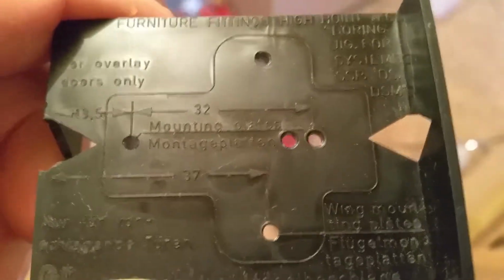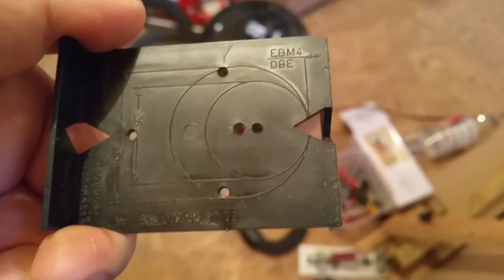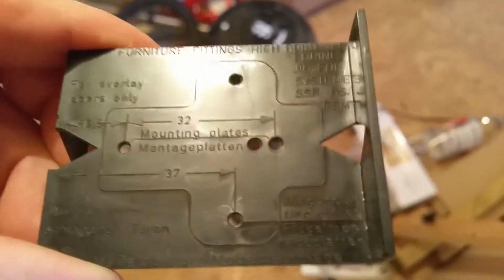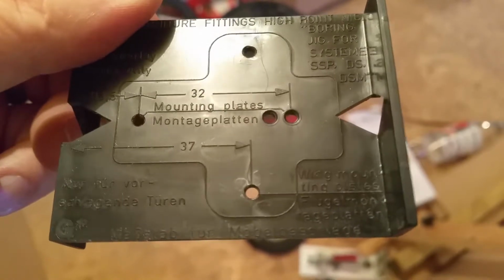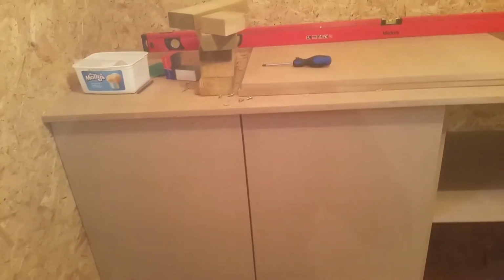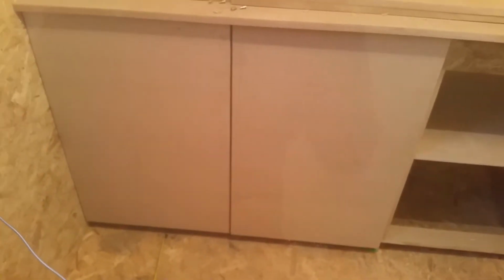Making workshop cabinets part 2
Making cabinets for my small workshop